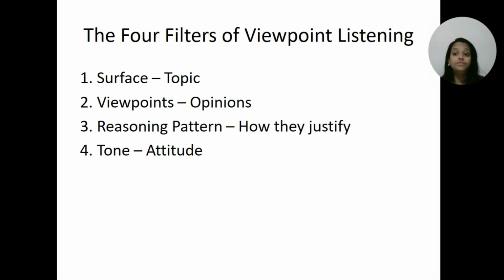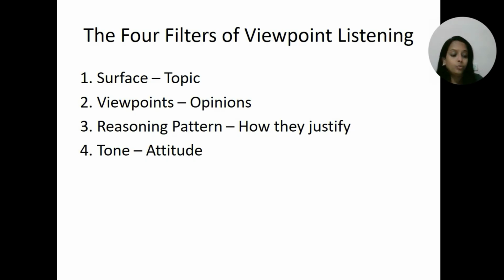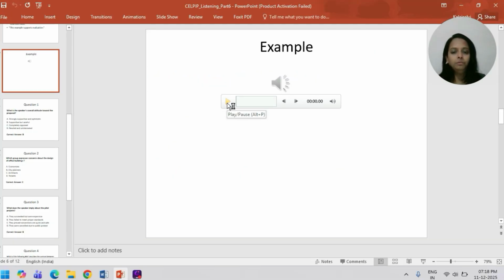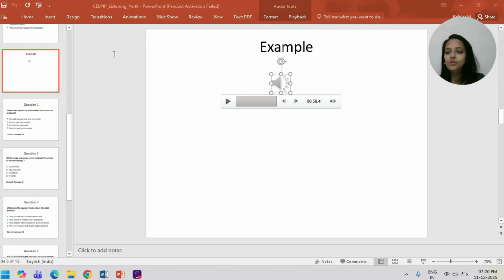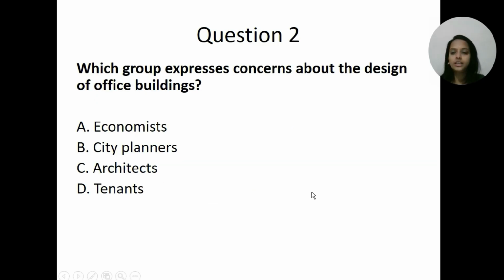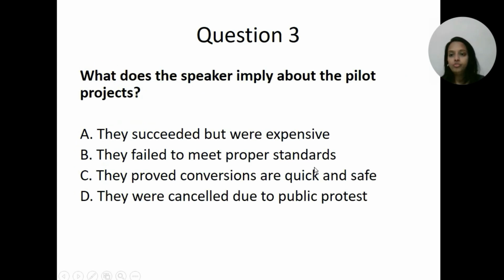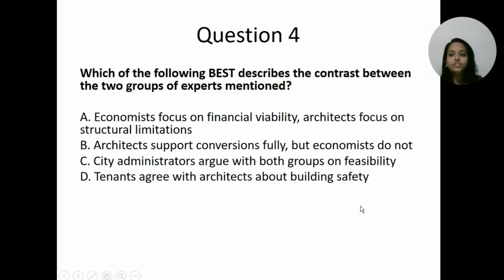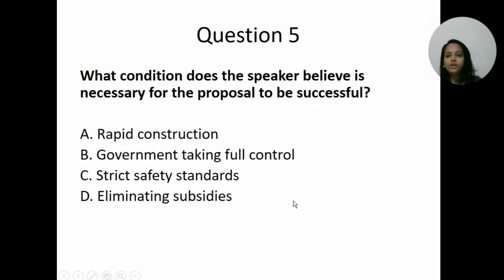CELPIP Listening Part 6 The High Level Listening Blueprint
Most CELPIP candidates treat Part 6 like any other listening task, but it quietly measures a skill almost no one trains for. The exam hides key clues inside tone, intention, and subtle word choices that beginners never notice. Once you understand this blueprint, the confusing parts of the audio suddenly become predictable and your accuracy rises fast. This is the listening shift advanced scorers rely on.

celpip listening, celpip listening part 6, celpip listening tips, celpip listening strategy, high level celpip listening, celpip test, celpip exam, hzadeducation, hzad education